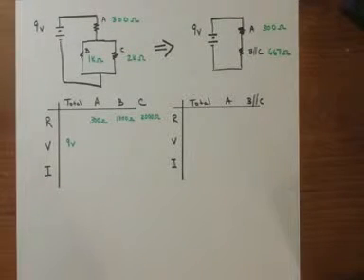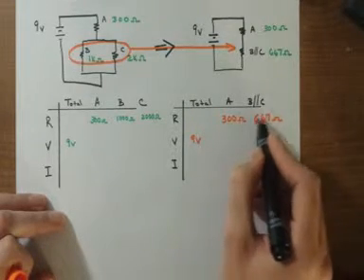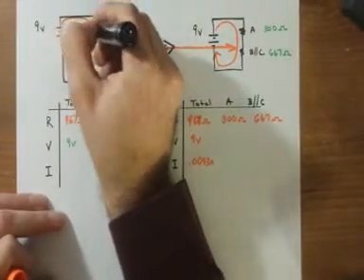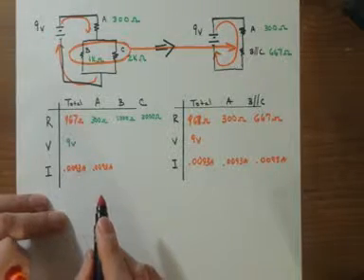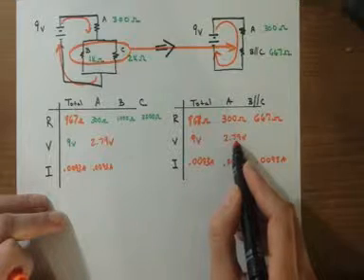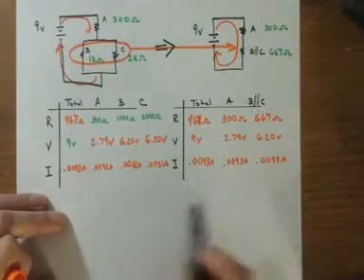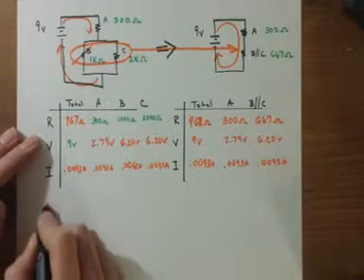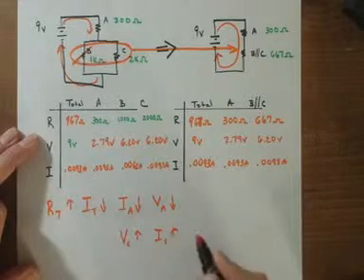DC Circuits Example 12